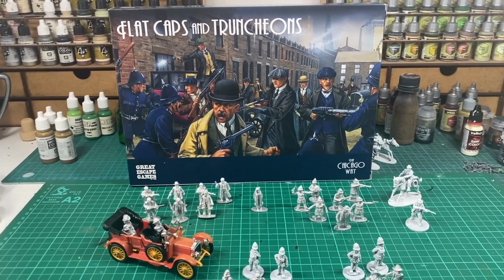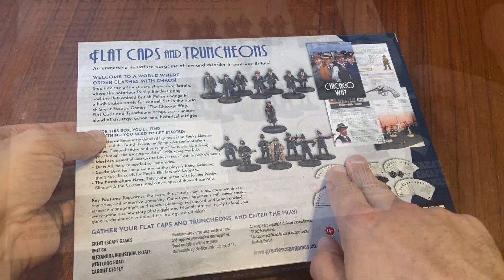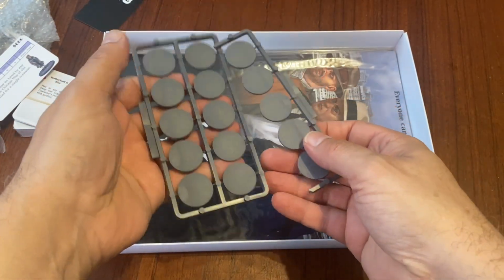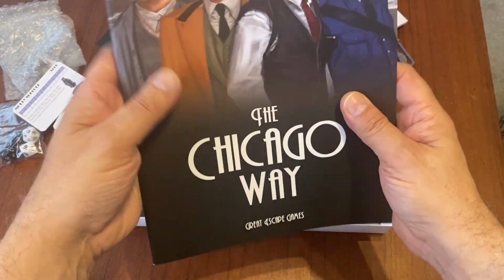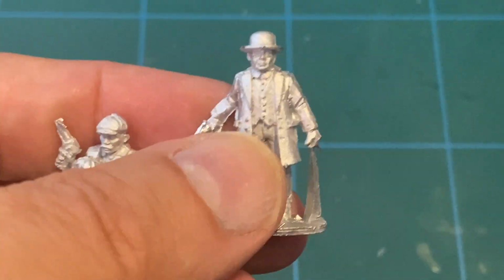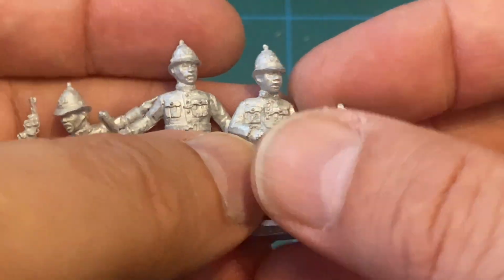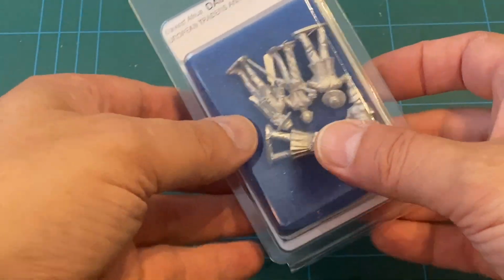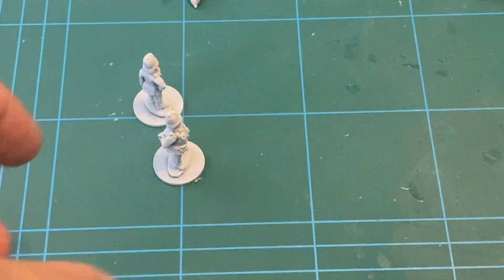Flat Caps & Truncheons unboxing and scale comparison of this wonderful Peaky Blinders skirmish game.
In this video I unbox the Flat Caps and Truncheons starter set from Great Escape Games. Part of their The Chicago Way skirmish game. I look at the miniatures that come with the game and do a quick scale comparison with similar compatible miniatures from Ainsty Castings and Wargames Foundry. ￼I also discuss the potential for kitbashing models to create other gangsters or residents of the West Midlands from this period in history.